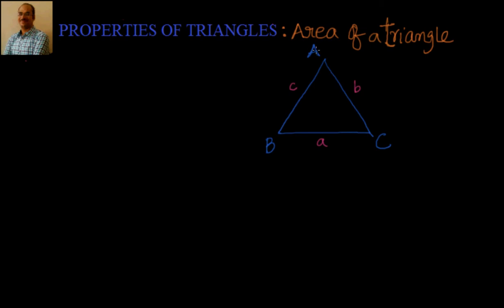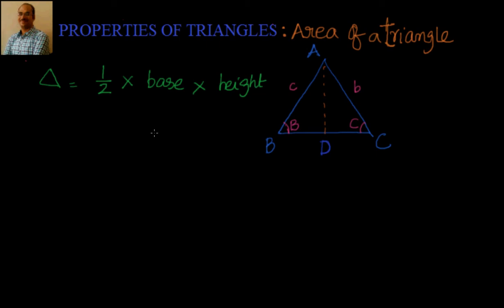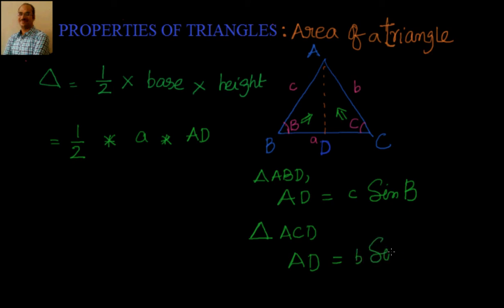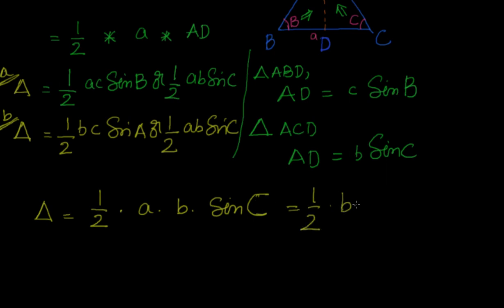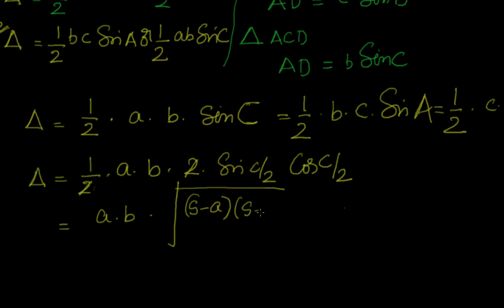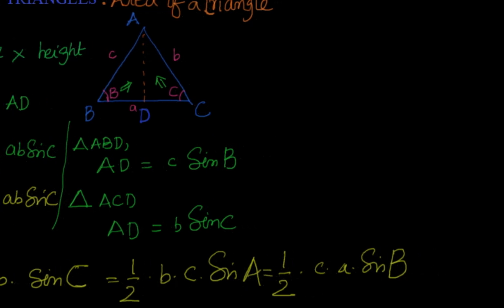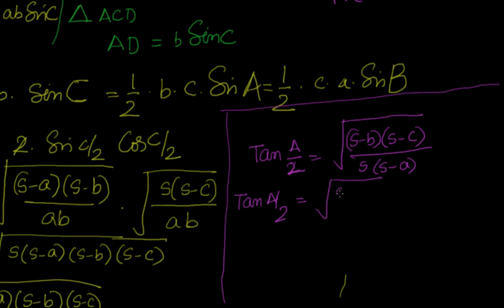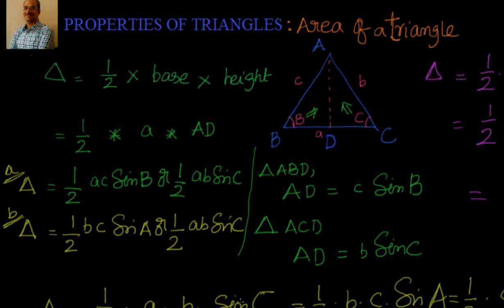Properties of Triangles: Area of a Triangle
Area = (1/2) * ab Sin C
Area = (1/2) * bc Sin A
Area = (1/2) * ca Sin B